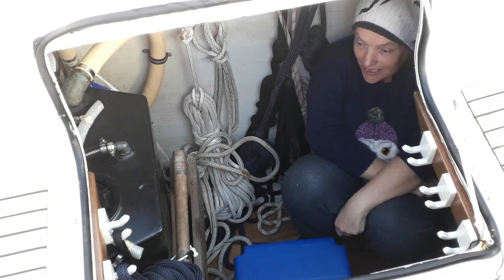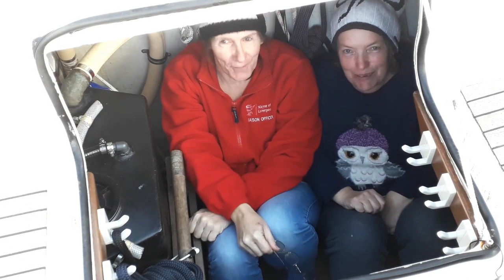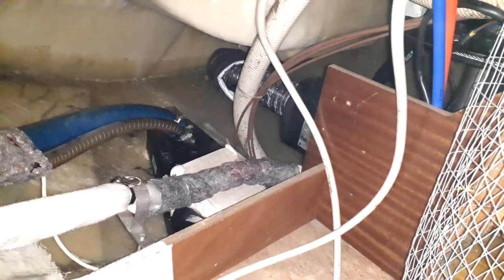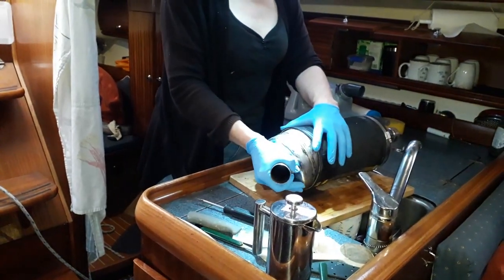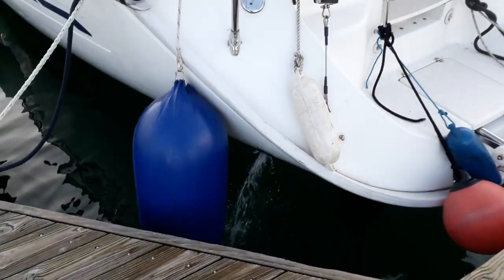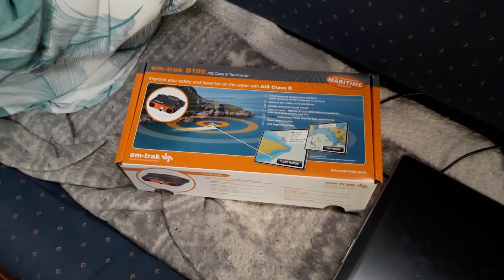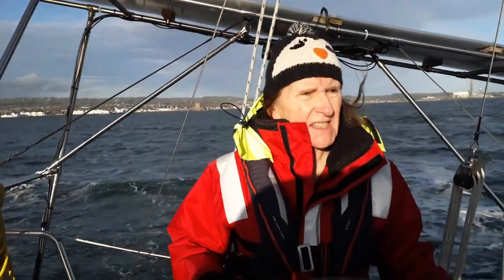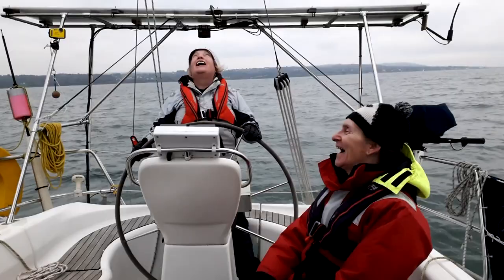Sailing Northern Ireland in 2020 - 12 months in 12 minutes - Ep. 166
We look back over 2020 and include some previously unseen footage (and for any pedants watching, whilst the video is 13 minutes in total, the first minute is the intro leaving 12 minutes for the 12 months)

Links to other channels appearing in this video

Coffee Jar ---

About us

Follow us

includes all the links to the various videos that we hi-light this week.

Francis Preve - Classique
Yung Logos - Echoes
Vibe Mountain - Clover 3
Reed Mathias - We Ride
TrackTribe - Walk Through The Park